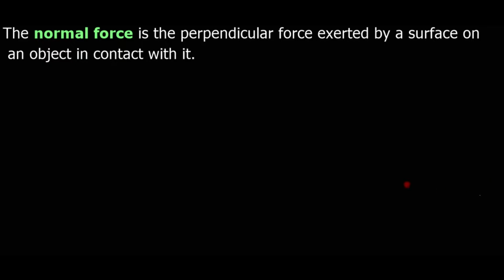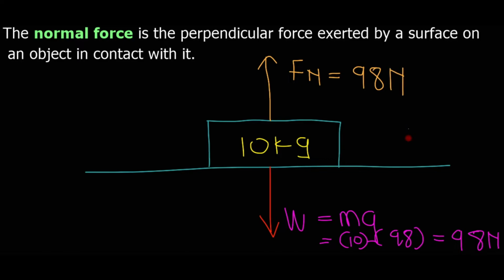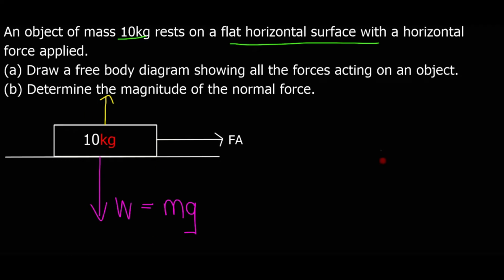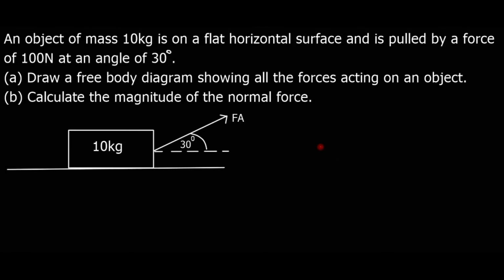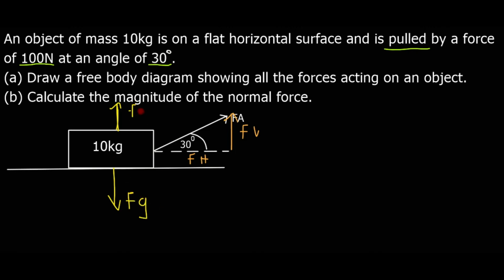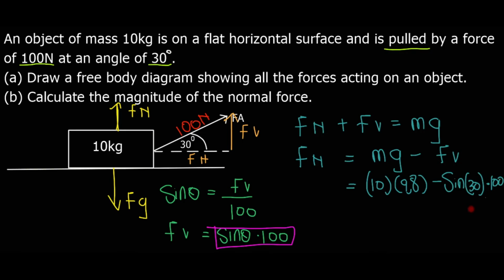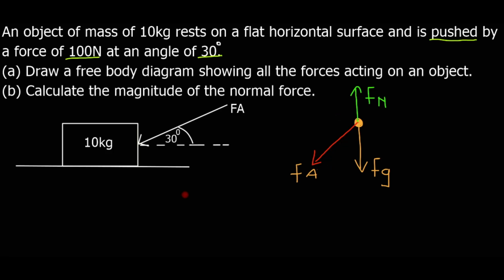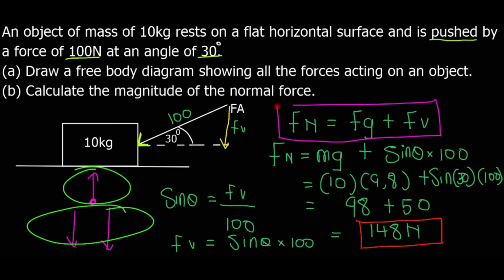GRADE 11/12 FORCES AND NEWTON'S LAWS-CALCULATING NORMAL FORCE (LESSON 1)